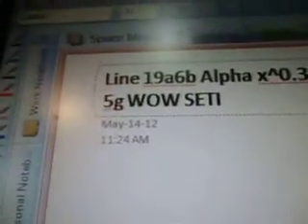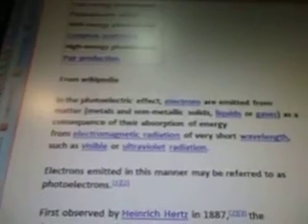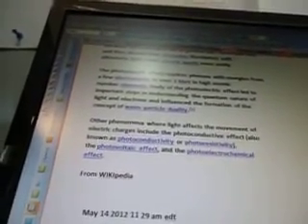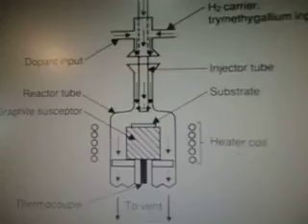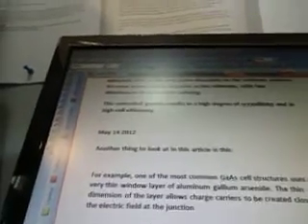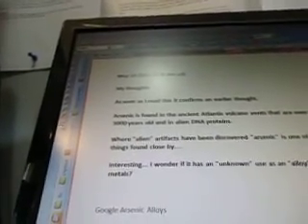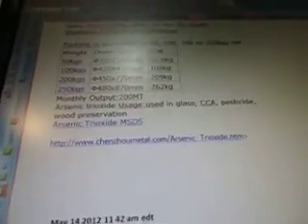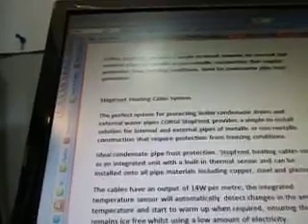Line 19a6b Alpha x^0.3333 GaAs Single Crystals Arsenic Alloys UFO 5g WOW SETI